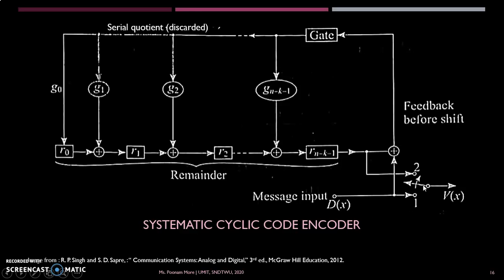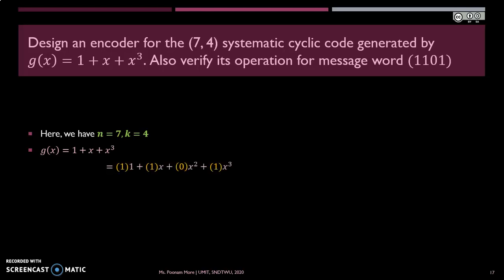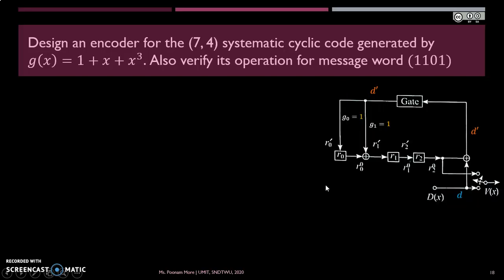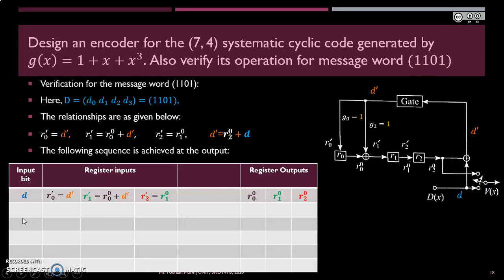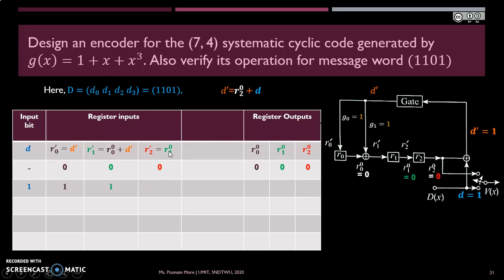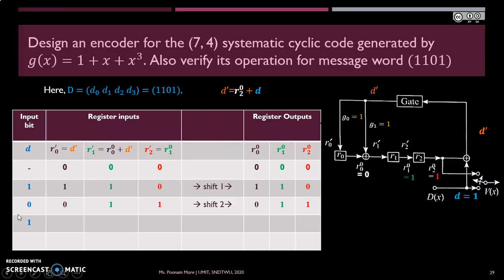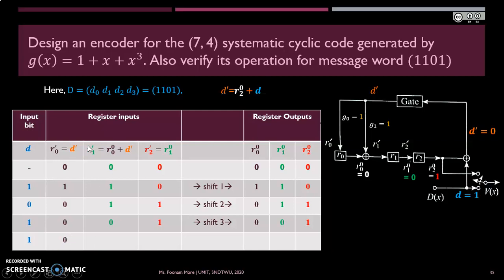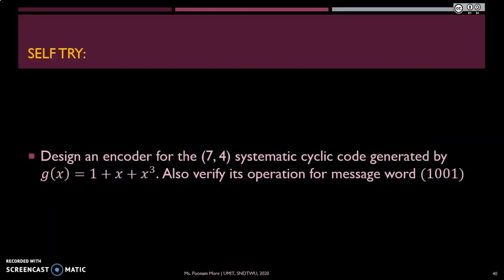Systematic Cyclic Code encoder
Discussed Systematic Cyclic Code encoder with example